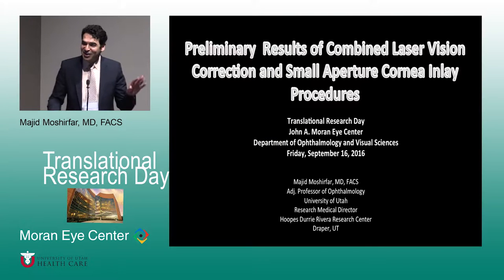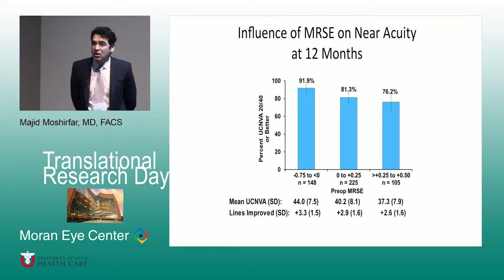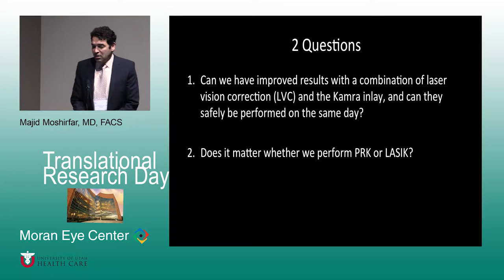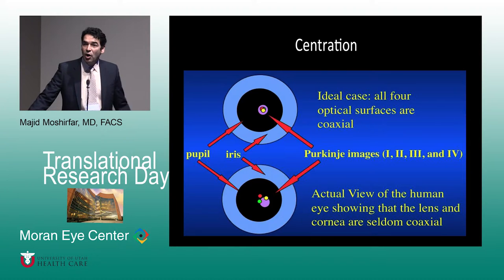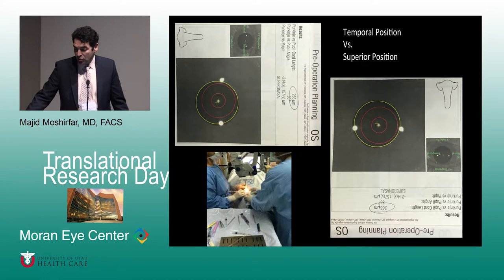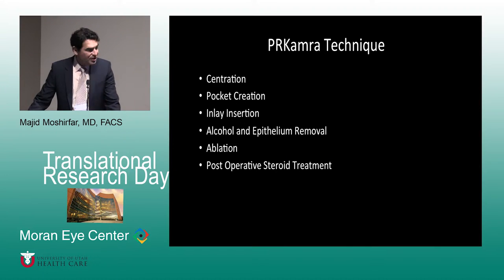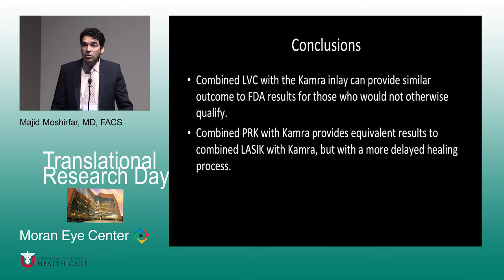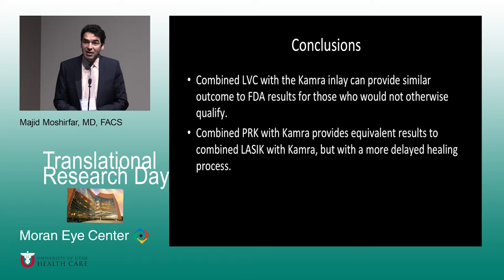Simultaneous vs. Consecutive LASIK or PRK after Small Aperature Corneal Inlay Implantations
Title:  Simultaneous vs. Consecutive LASIK or PRK after Small Aperature Corneal Inlay Implantations: Clinical Peals and Preliminary Surgical Outcomes After PRKamra and LASIKamra
Author: Majid Moshirfar, MD, FACS
Date: 9/16/2016